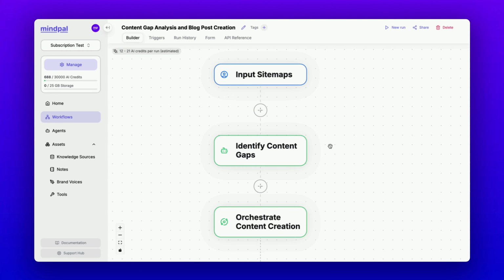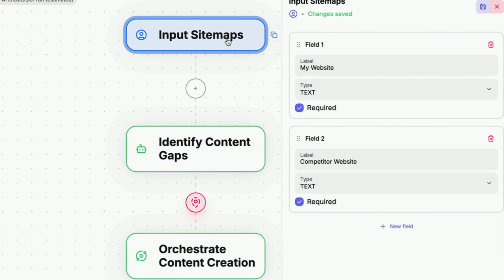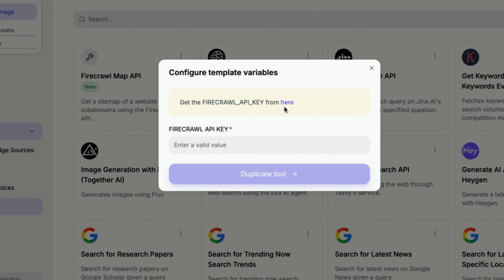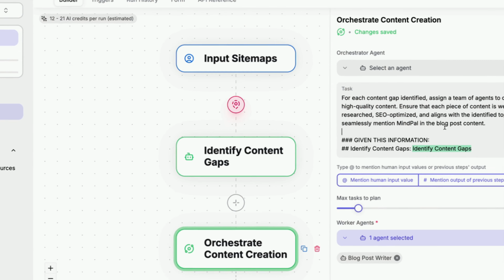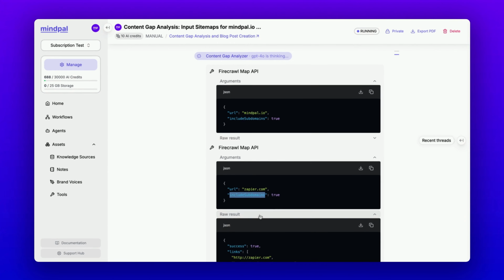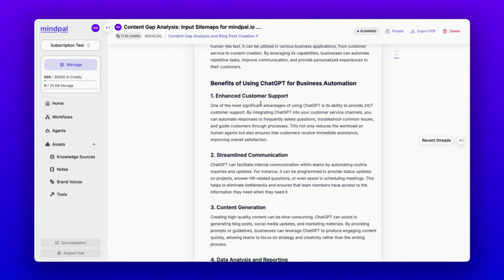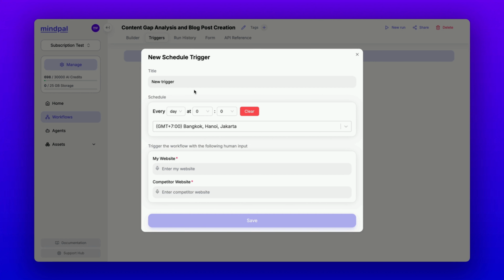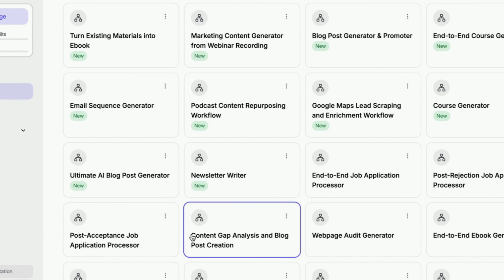Build An Always-on SEO Machine with MindPal & Firecrawl (No Code)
🚀 Explore & start leveraging AI agents and multi-agent workflows for your business

In this video, we will show you exactly how to build a  multi-agent workflow on MindPal to do content gap analysis and then produce SEO content using MindPal with Firecrawl.

👉 You can try the tool for free and duplicate it to your workspace

MindPal is a no-code platform to build AI agents and multi-agent systems to automate thousands of tasks for your business.